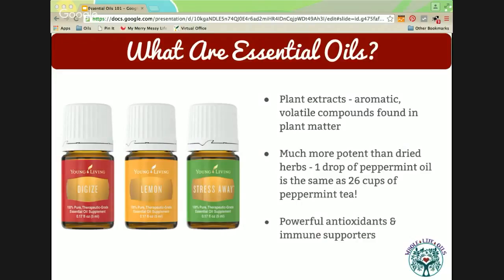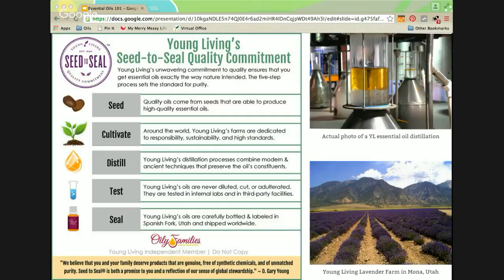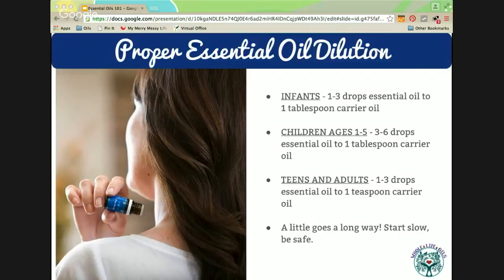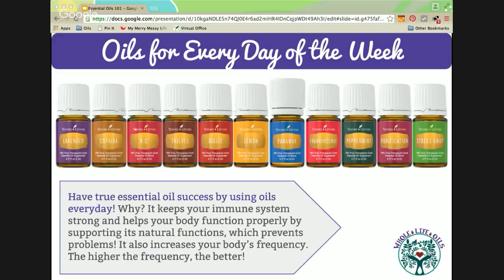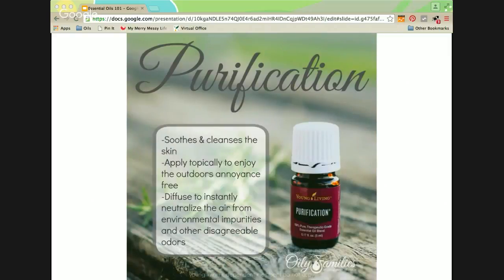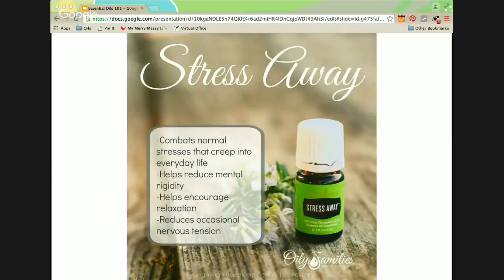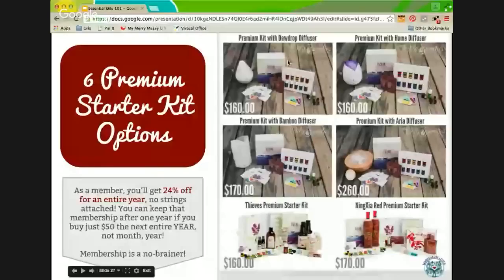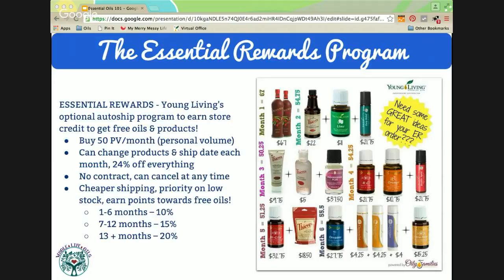Discover Essential Oils A Complete Beginner s Guide